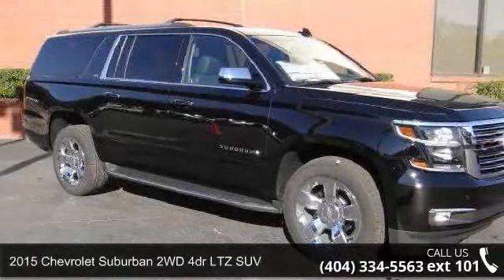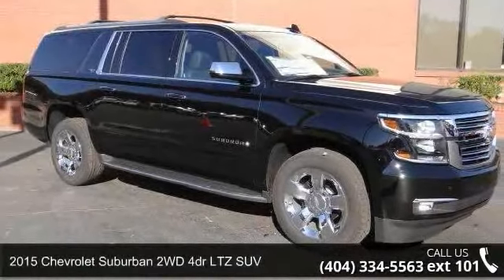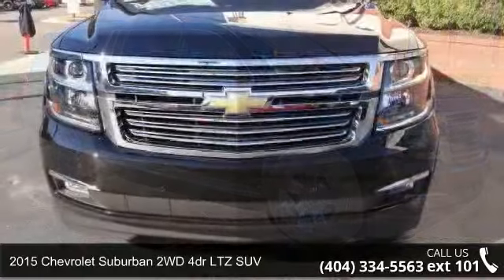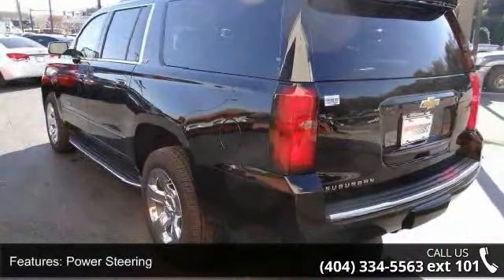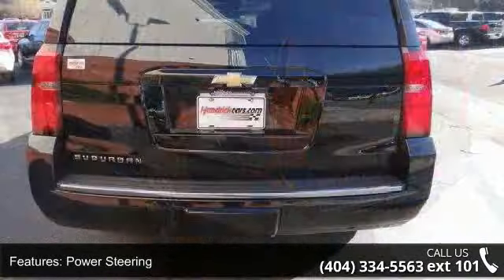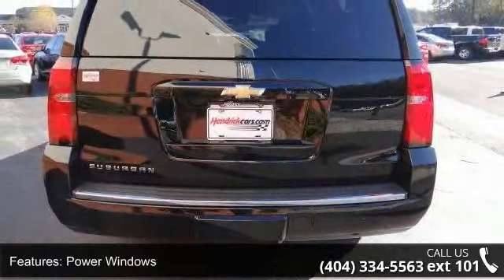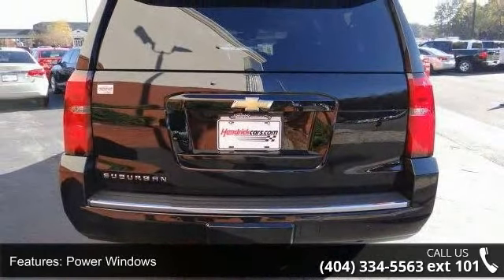2015 Chevrolet Suburban 2WD 4dr LTZ SUV - Rick Hendrick C...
Heated Leather Seats, Nav System, Third Row Seat, Entertainment System, Moonroof, SUN, ENTERTAINMENT AND DESTINATIONS P... Head Airbag, Quad Bucket Seats, LPO, REAR CARGO MAT. LTZ trim, BLACK exterior and JET BLACK interior. SEE MORE! KEY FEATURES INCLUDE: Leather Seats, Third Row Seat, Quad Bucket Seats, Power Liftgate, Rear Air MP3 Player, Remote Trunk Release, Keyless Entry, Steering Wheel Controls, Electronic Stability Control. OPTION PACKAGES: SUN, ENTERTAINMENT AND DESTINATIONS PACKAGE includes additional 9 months of SiriusXM Radio and NavTraffic service, (CF5) power sunroof, (U42) rear seat DVD entertainment system and (IO6) Chevrolet MyLink radio with navigation, ENTERTAINMENT SYSTEM, REAR SEAT, BLU-RAY/DVD with remote control, overhead display, two 2-channel wireless infrared headphones and auxiliary audio/video input jacks/SD and USB slots, includes second screen for third row p... read more